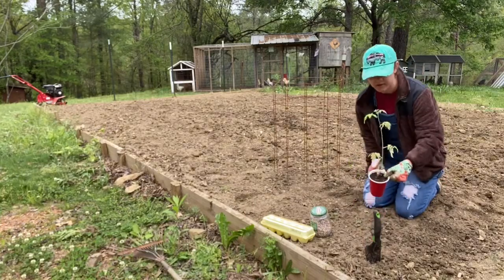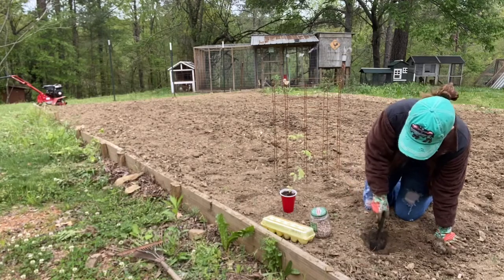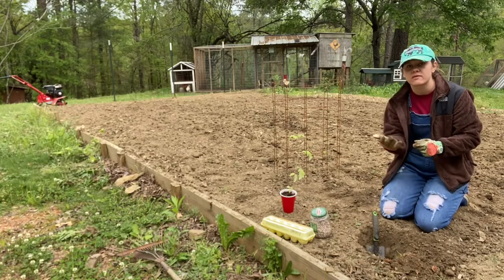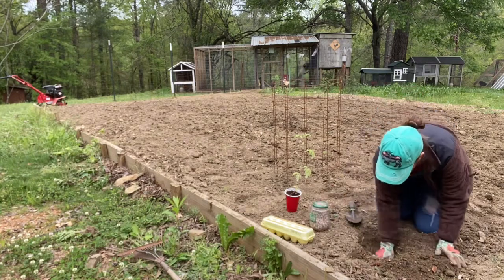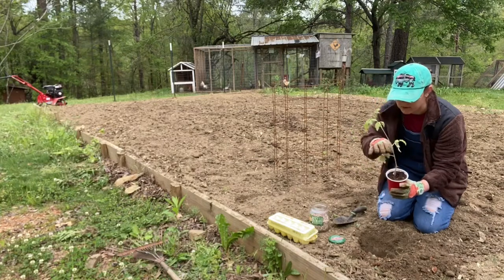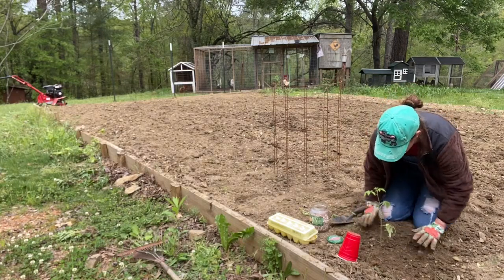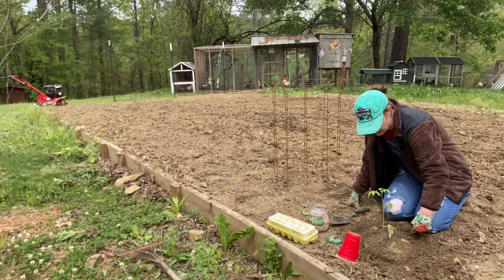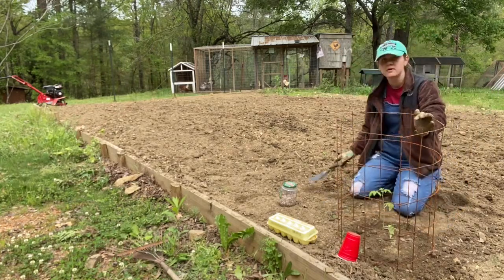How To Plant Tomatoes 🍅